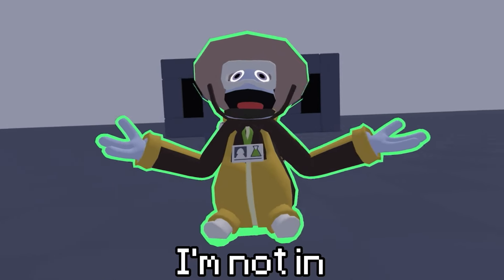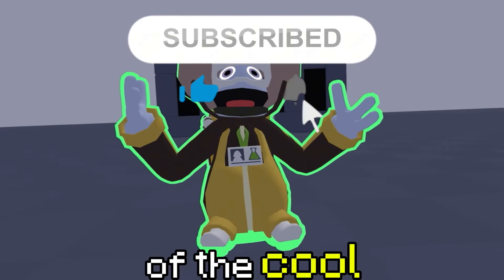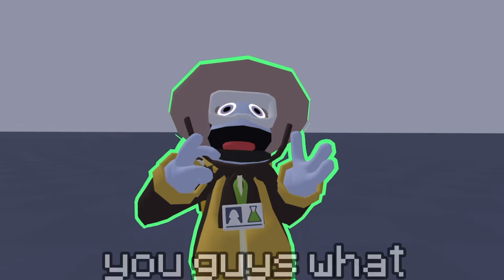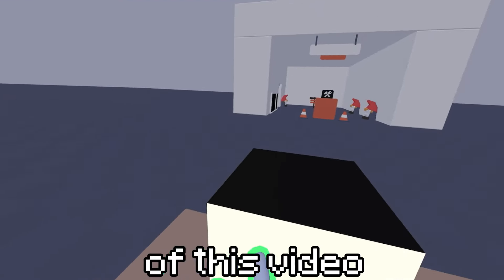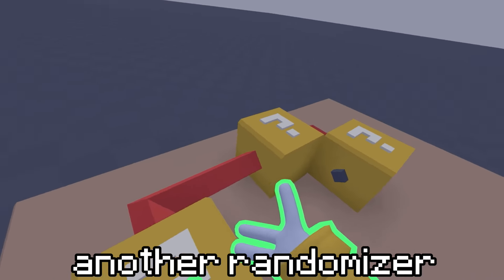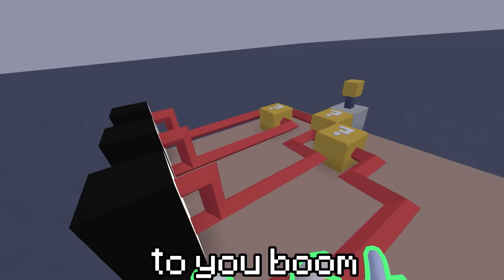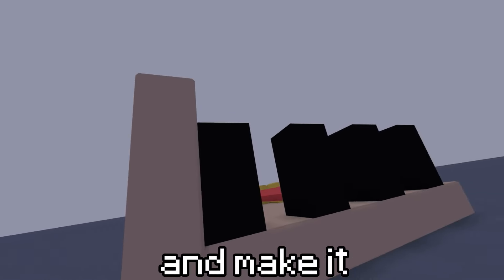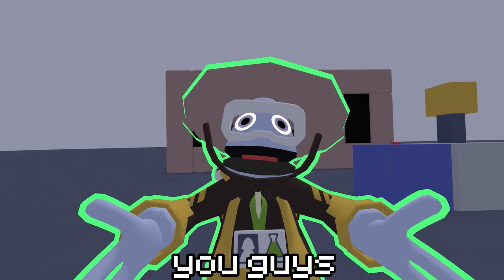How To Make A Gambling Machine In Yeeps! (Tutorial)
I DO NOT SUPPORT IRL GAMBLING!! IT IS A HORRIBLE PRACTICE AND I DO NOT ENDORCE GAMBLING.